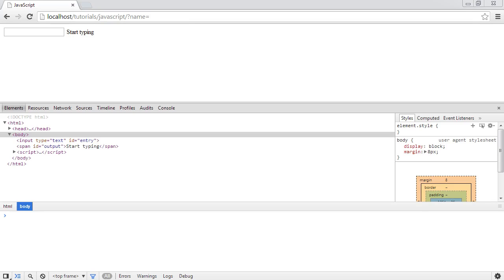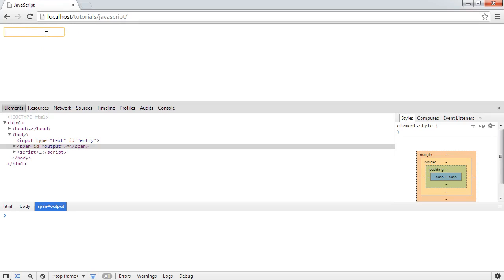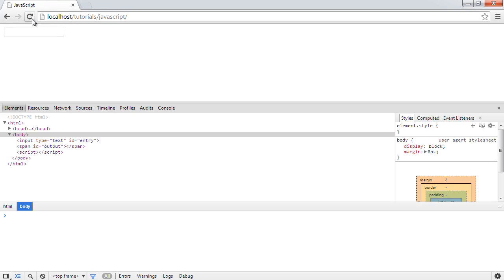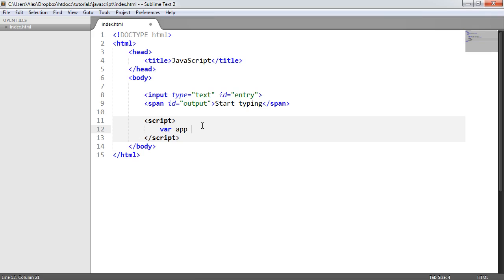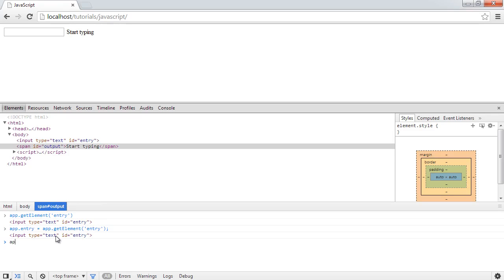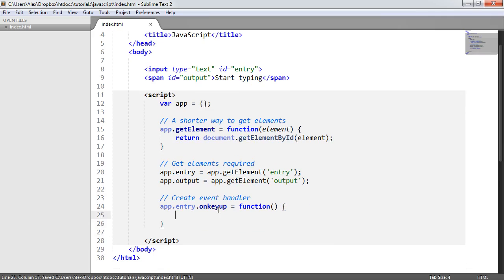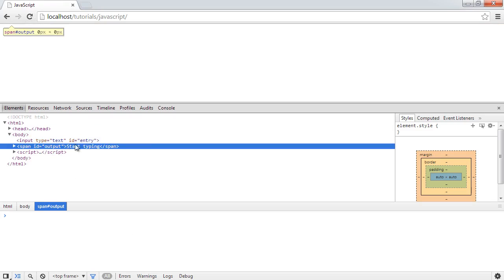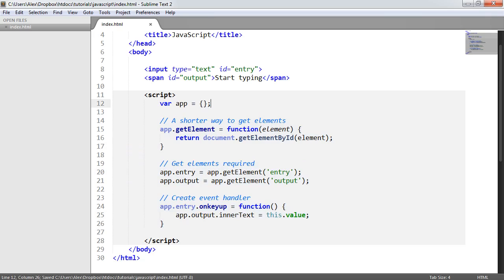25 Input Fields